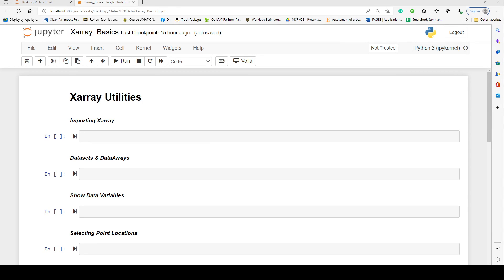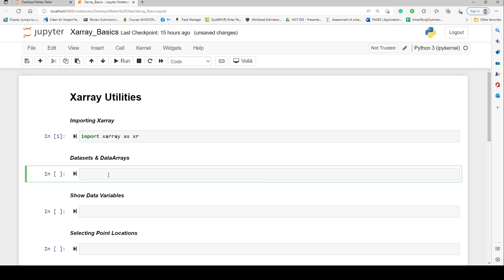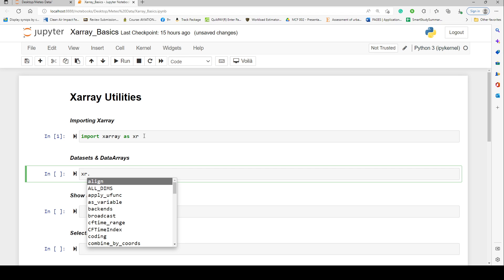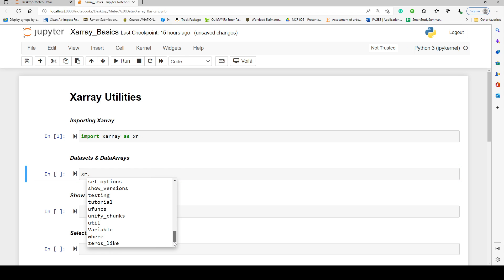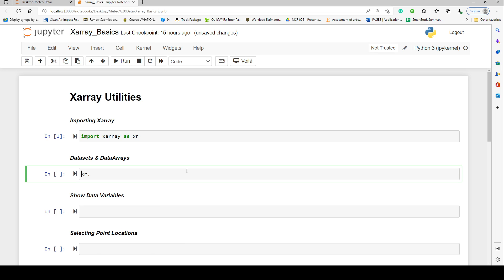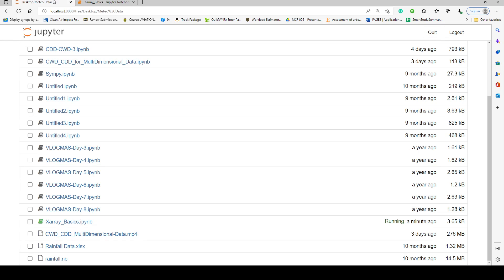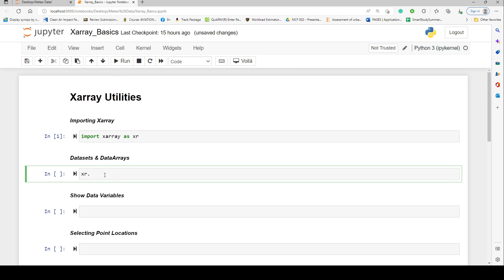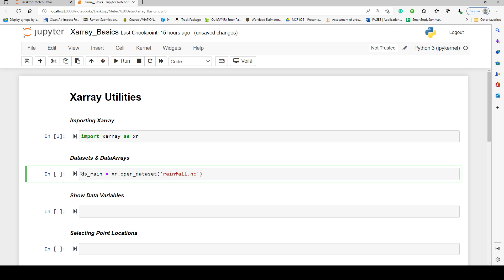Xarray Basics | Fundamentals of Xarray That Could Be Helpful for Data Science and Analytics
In this tutorial video, we explain the fundamentals of Xarray and how to use them for basic multi-dimensional data manipulations. Follow @Meteo Data for more content and update. :)

Cheers!!!